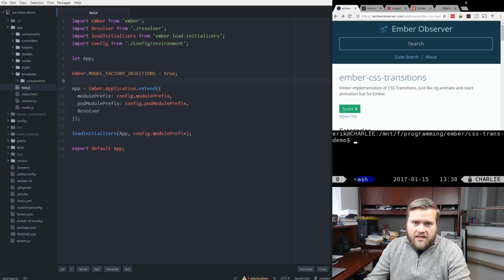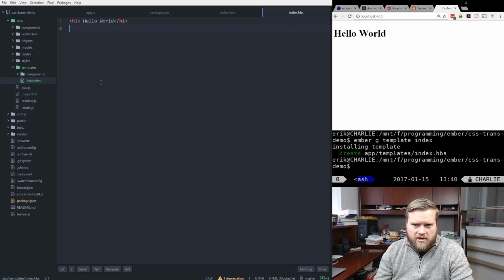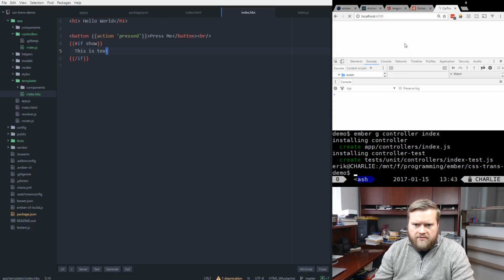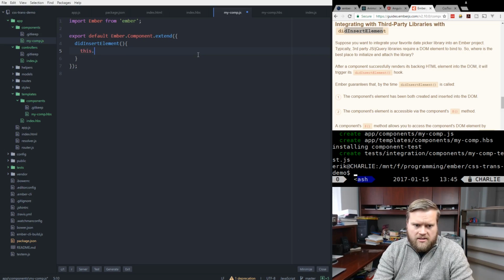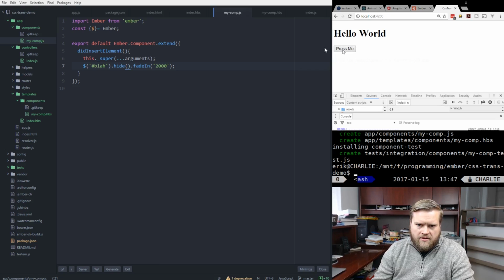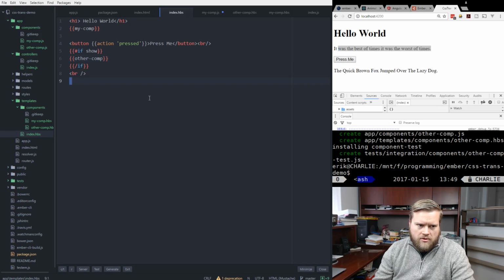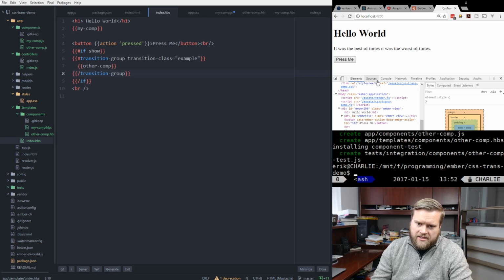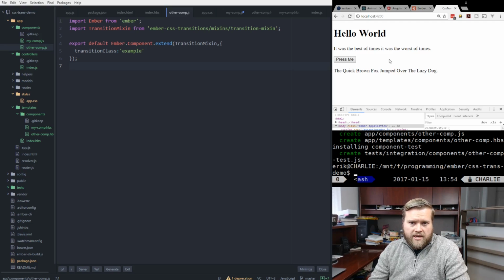Learn Ember CSS Transitions Addon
Ember CSS Transitions is an Ember.js addon that will help you create smooth transitions in Ember.

This tutorial will help you animate your components via CSS Transitions. Instead of overriding didInsertElement or willDestroyElement in the Ember.js component lifecycle you can
have the plugin do everything for you.